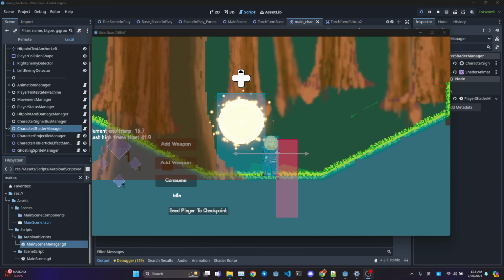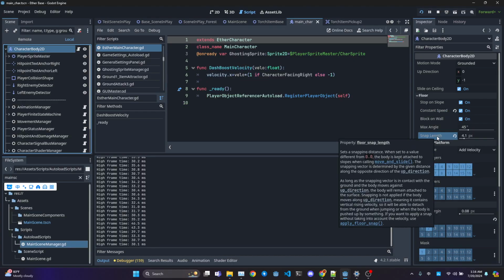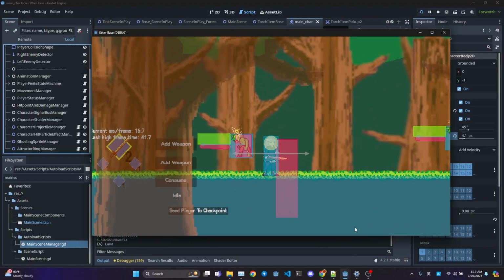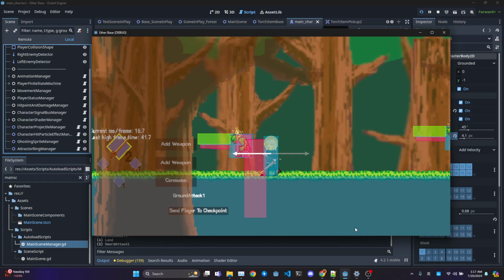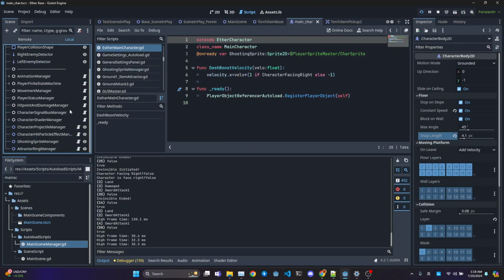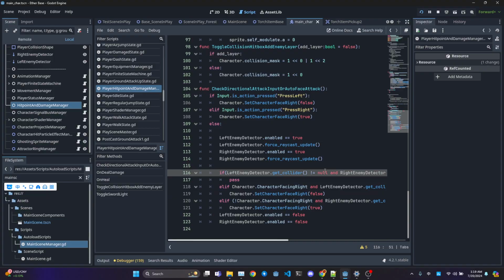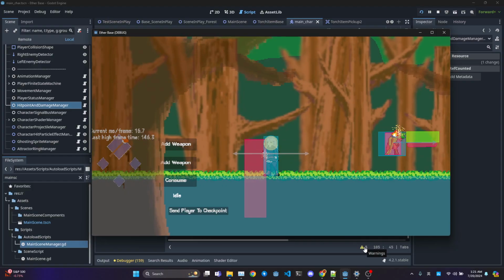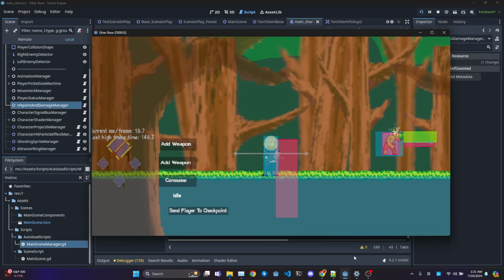Godot 4.2 Tutorial : Optimizations You Might Want For Your Side Scrolling Action Game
Hi, in this video, I showed three possible optimizations you might want for your side scrolling action game:
1) Constant Speed and Snapping on slopes
2) Auto turn-around attacks when idle
3) Using Rigidbody collisions instead of calculating final position/area detections for dashing effects